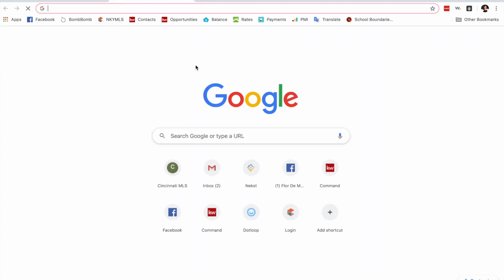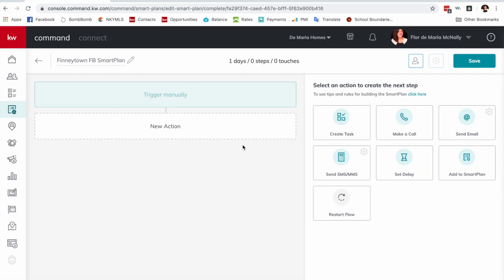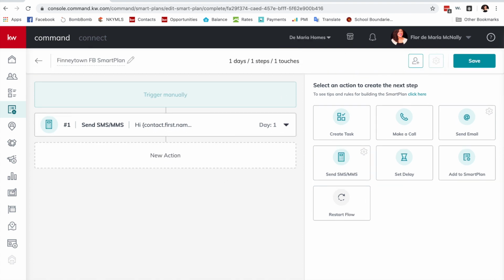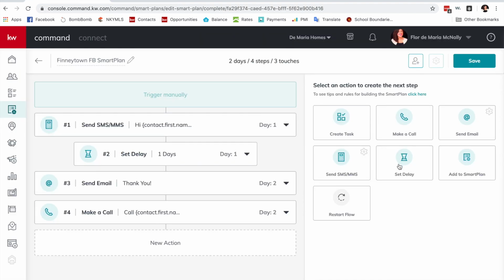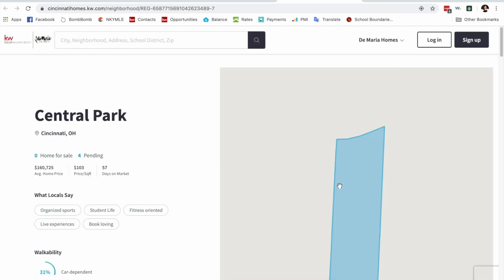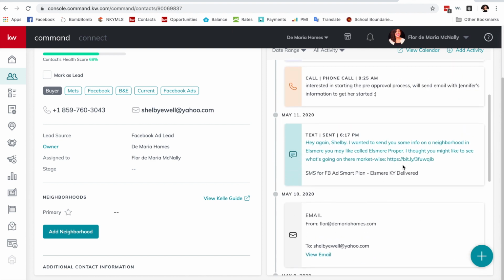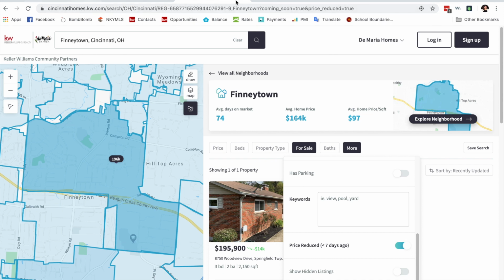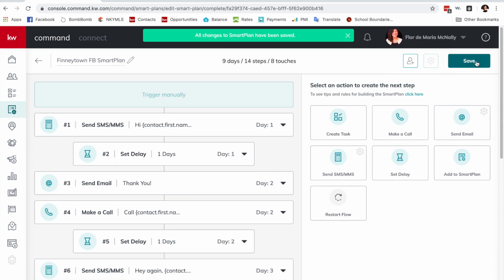FB Smart Plan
Today is all about my FAVORITE subject: SMART PLANS! It's how I can write 3 contracts on Friday, close on two homes, write 4 contracts on Monday and negotiate contracts in between WHILE following up AUTOMAGICALLY with 300+ leads coming in on my FB campaigns. Drop what you're doing and TUNE IN! You won't regret it ❤️